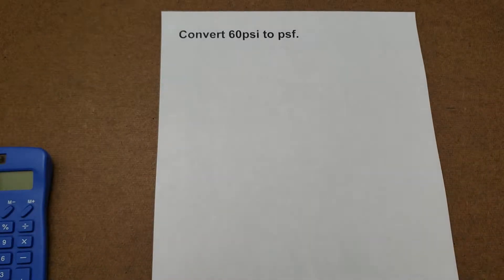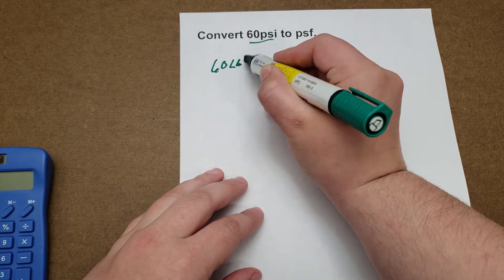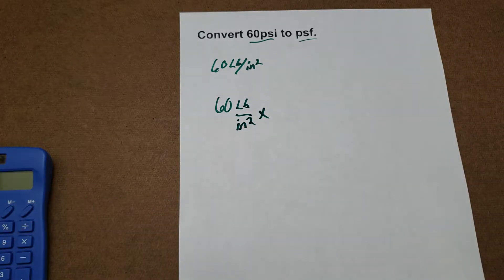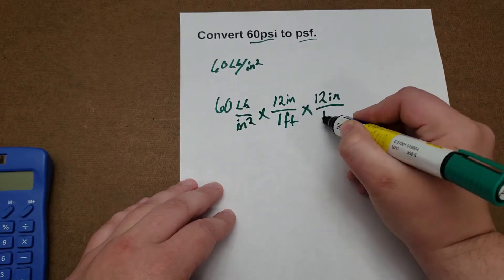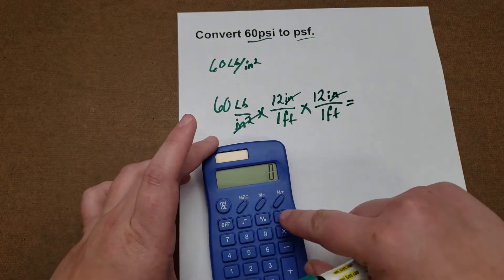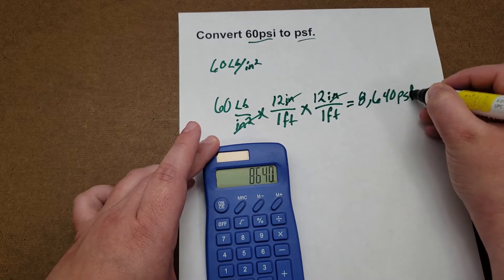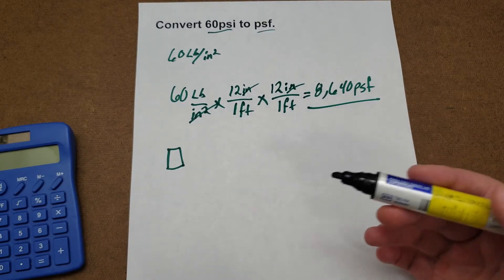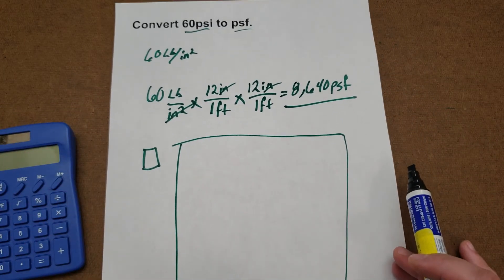Math: psi to psf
Convert 60psi to psf.

Advanced access, 1-on-1 sessions  and live webinars are available to VIP members.